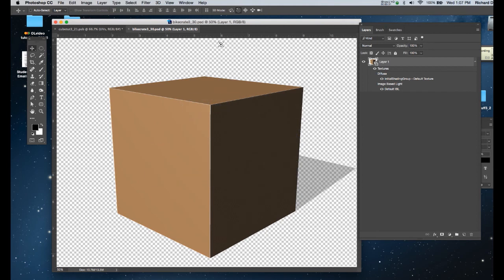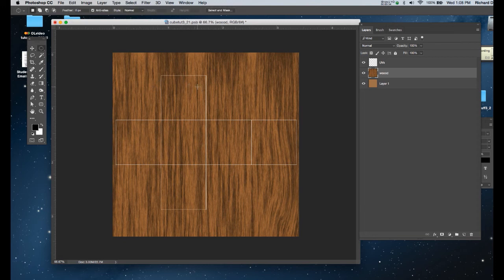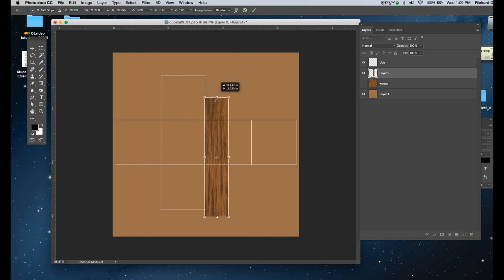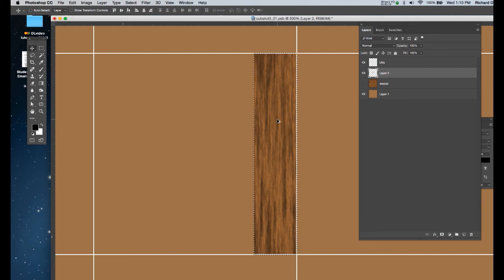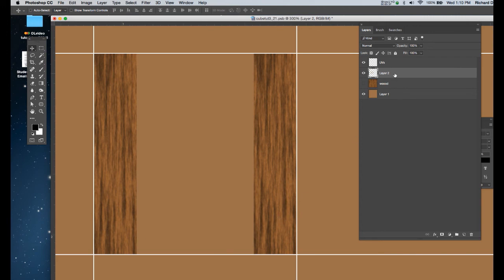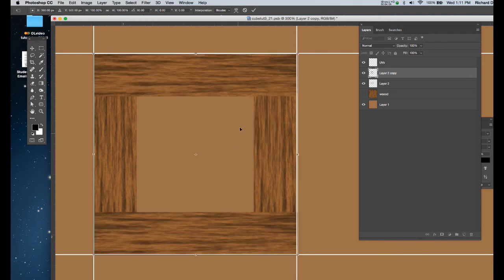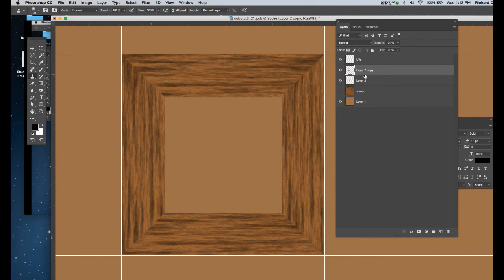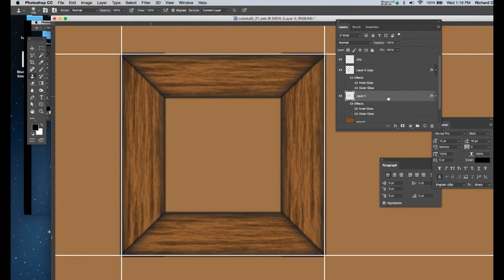1 3D Crate frame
1 3D Crate frame